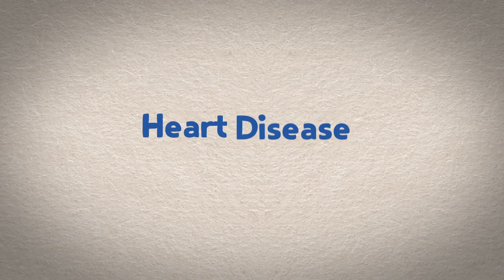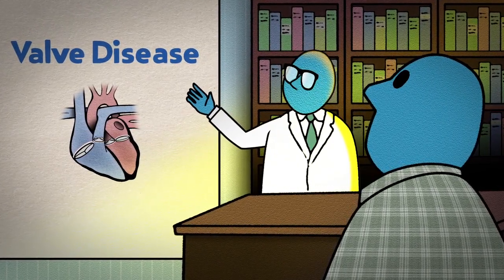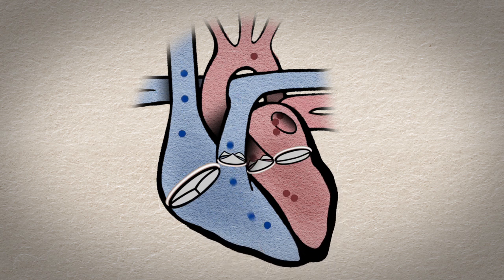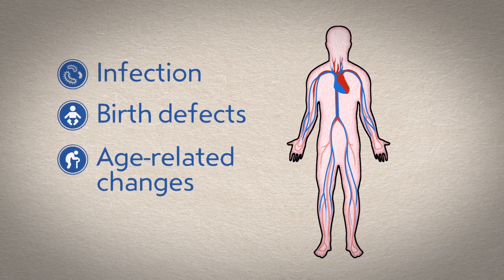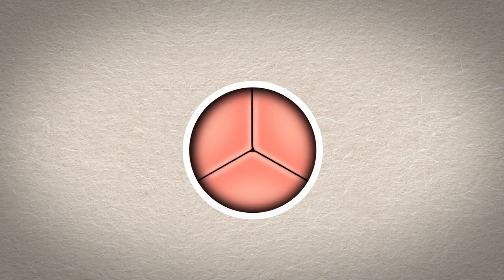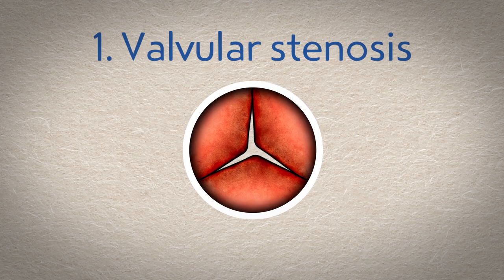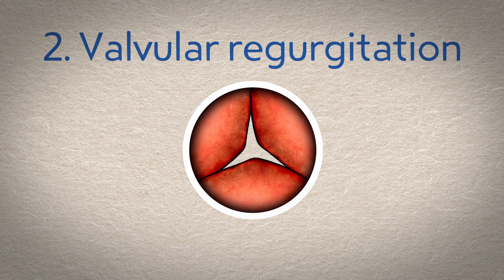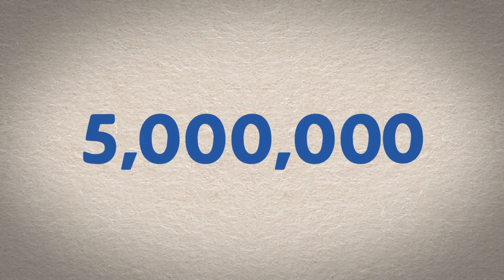Understanding Heart Valve Disease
Heart valve disease is a condition that occurs when one or more of your four heart valves stops working properly. Learn about the causes and symptoms of heart valve disease, including valvular stenosis and valvular regurgitation.